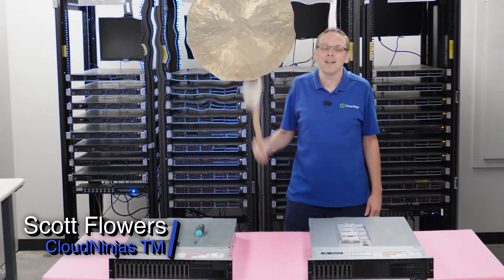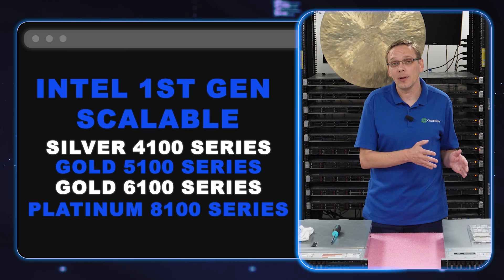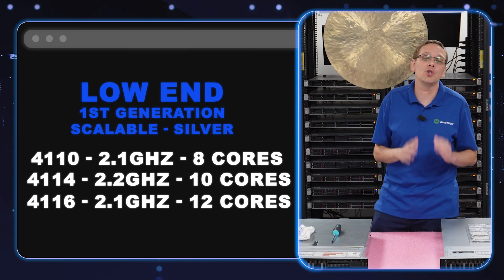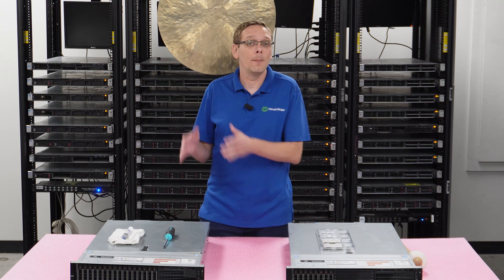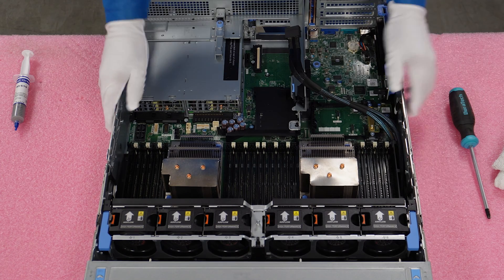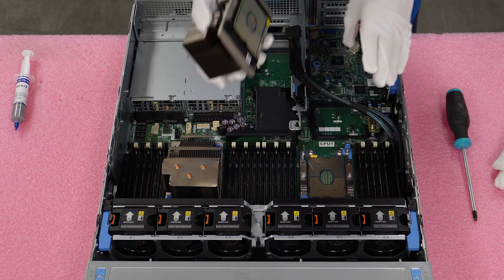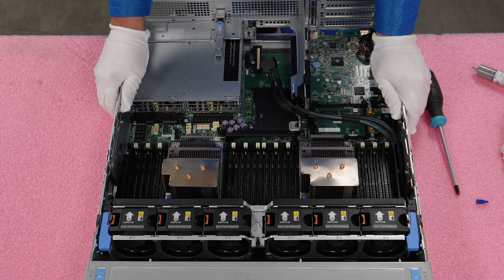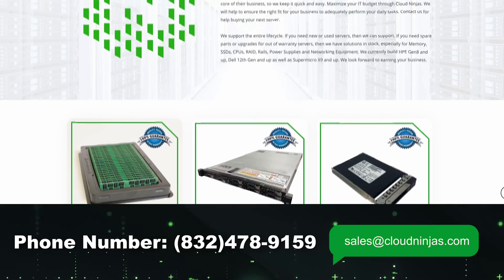Dell PowerEdge R740 Server CPUs | Intel Xeon Processors Options | LGA3647 Socket | CPU Install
Dell PowerEdge R740 Processors - This will be our first video in a new series focused on the R740 server.  We will focus on processors, and the video series will cover in depth details on the different aspects of one of our favorite Dell server chassis.  This video series will include:

Regarding the CPUs, the Dell PowerEdge R740 is a dual socket server that takes 1st and 2nd generation Intel Xeon Scalable processors in the LGA3647 socket. In general, we recommend keeping your system as up to date as possible for everything, so you do not run into potential processor compatibility issues.

Below are some of the CPUs we recommend.  We break it down into 3 categories: Low End, Value and High End.  This is not a complete list of compatible processors, but this is what we have found to provide the most value in terms of performance and pricing. There are a ton of other great options within the 1st and 2nd generation Xeon series.

Low End
1st Generation Scalable - Silver
4110 – 2.1GHz – 8 Core
4114 – 2.2GHz – 10 Core
4116 – 2.1GHz – 12 Core

Value
1st Generation Scalable - Gold
6126 – 2.6GHz – 12 Core
6132 – 2.6GHz – 14 Core
6142 – 2.6GHz – 16 Core

High End
2nd Generation Scalable – Gold/Platinum
6242R – 3.1GHz – 20 Core
6248R – 3.0GHz – 24 Core
8256 – 3.8GHz – 4 Core

We will also show you how to properly remove your old processors.  Be careful not to accidentally hit the CPU pins when taking out your old CPU.  Also be careful when removing the old CPU out of the socket itself; the paste can sometimes flake off and end up inside the socket. We will show you how to handle your CPU and what steps to take to avoid this mistake.  We will also install a CPU upgrade and explain the process with step-by-step instructions.

Do you want to buy a refurbished Dell PowerEdge R740 server?  You can custom configure your own server.  We have 8 Bay LFF, 8 Bay SFF, and 16 Bay SFF options in stock.